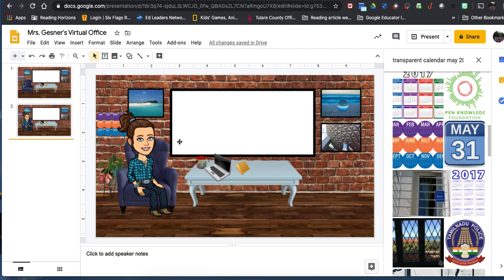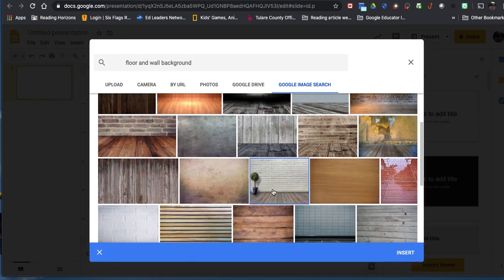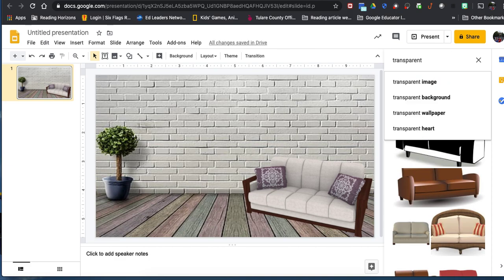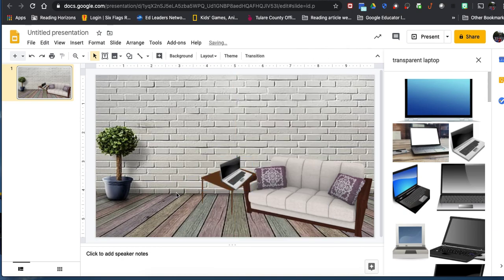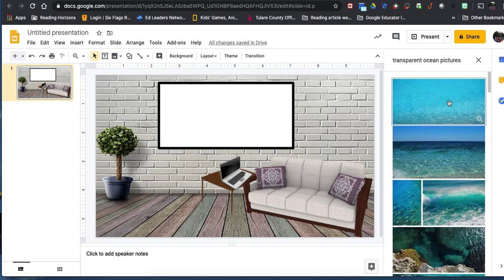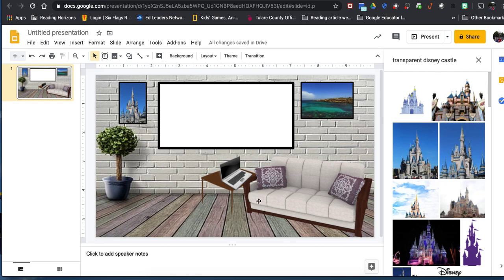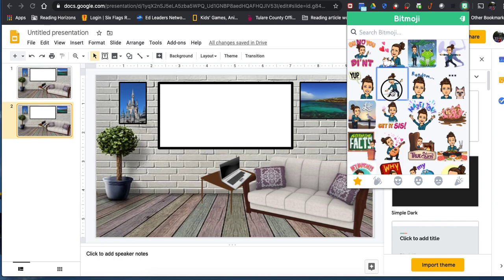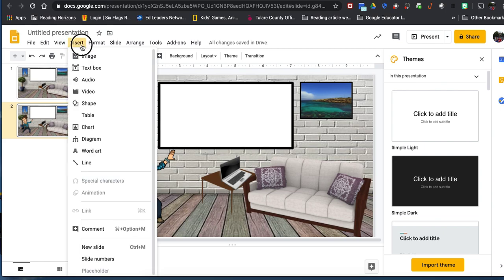Bitmoji Virtual Office/classroom space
In this video I will teach you how to create a virtual office space or classroom space.  We will also add a bitmoji to our virtual space as well.

You can download the bitmoji extension by googling bitmoji extension in your chrome browser.